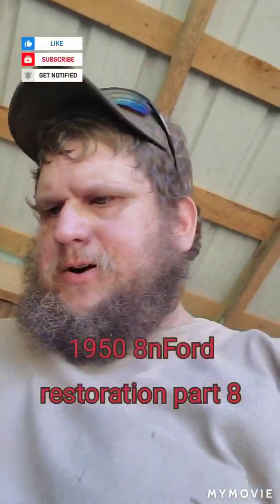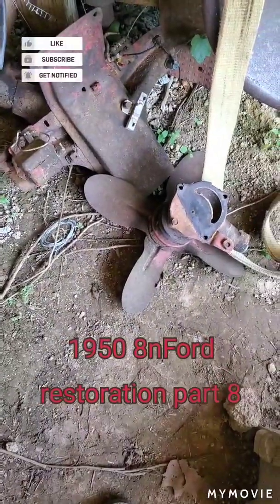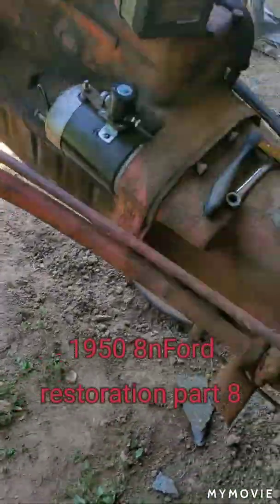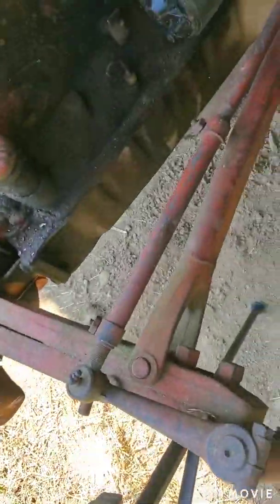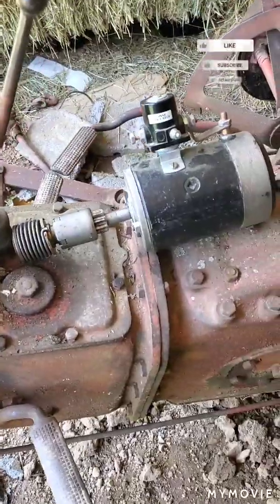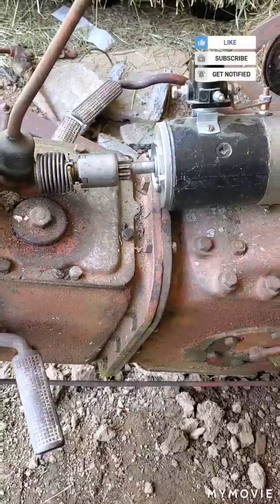195o 8nFord restoration part 8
Taking the starter off